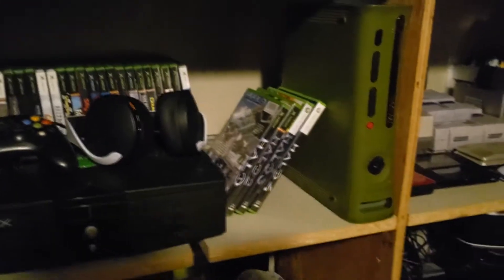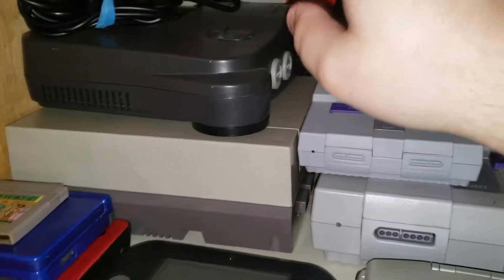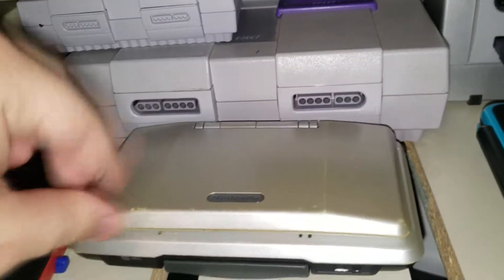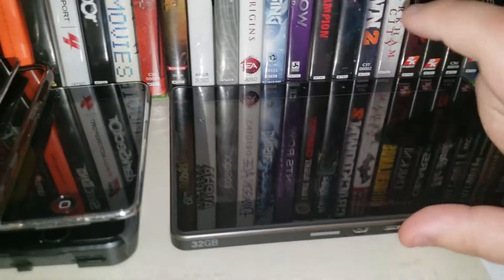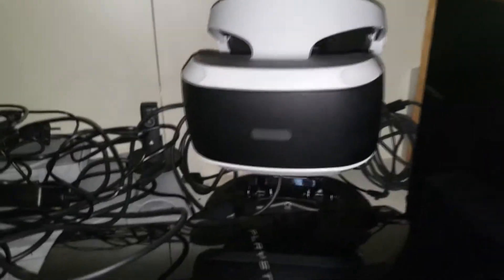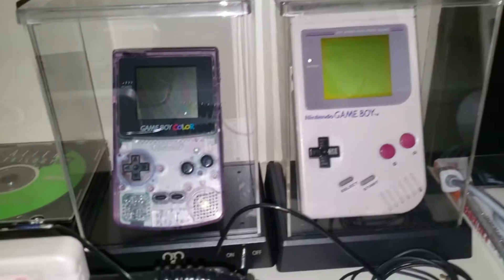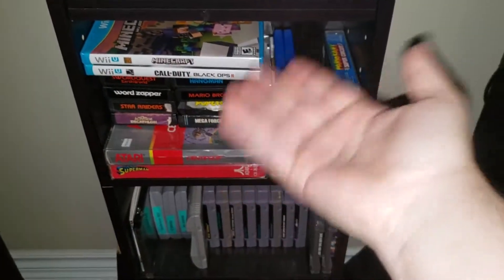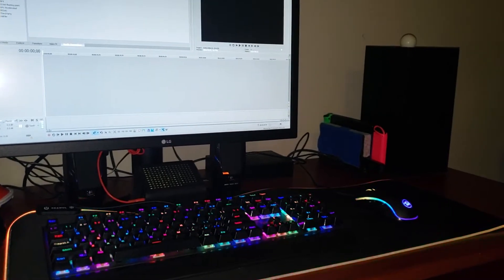Coder's Game Room Tour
Here's the long awaited game room tour, I hope you enjoy and find this video interesting